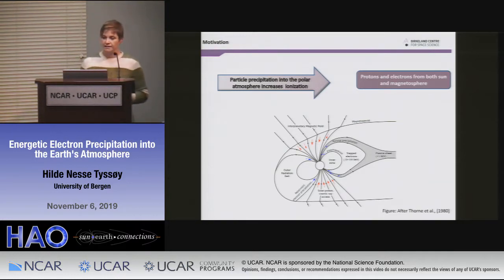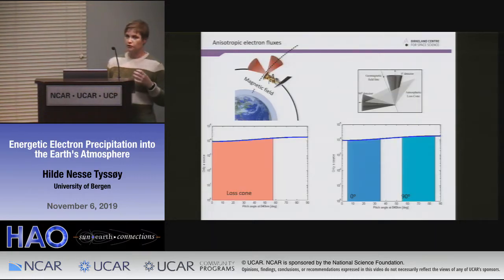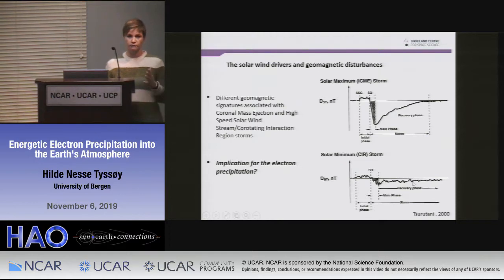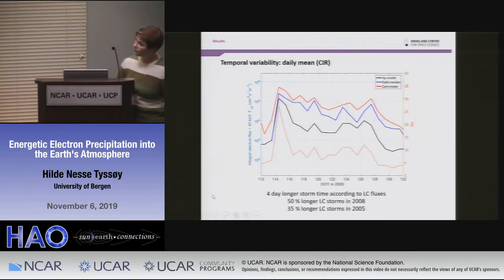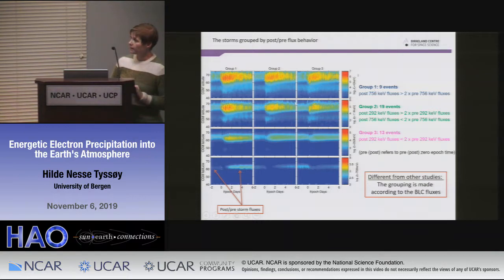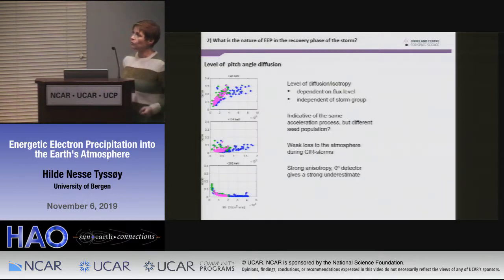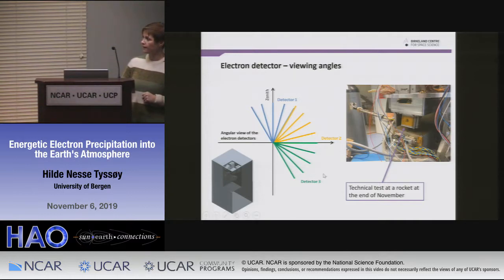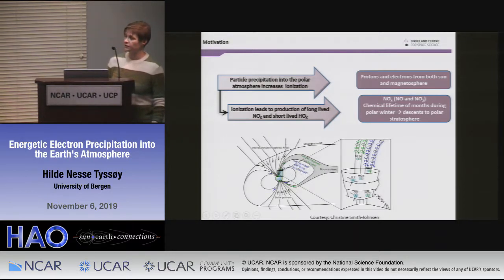Hilde Nesse Tyssoy | University of Bergen | Energetic Electron Precipitation